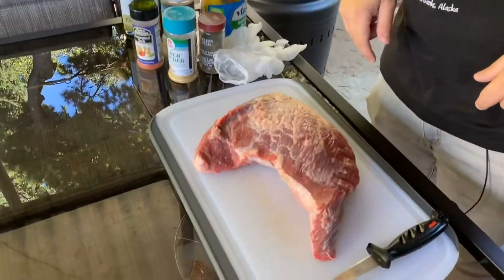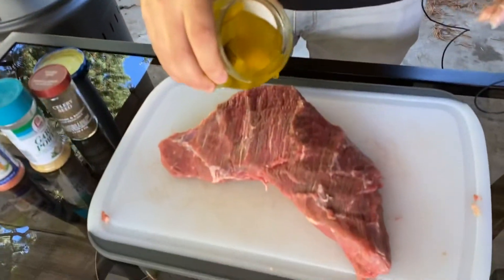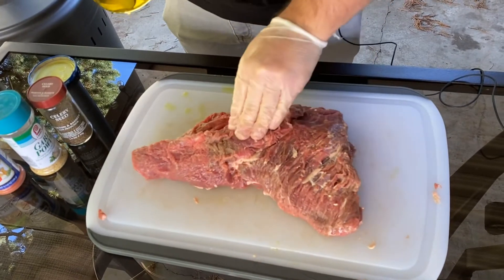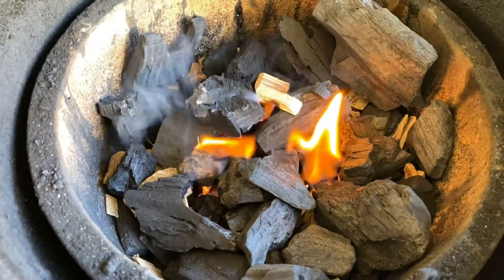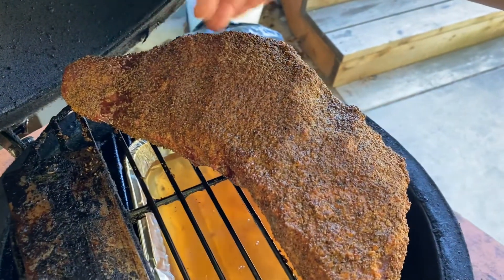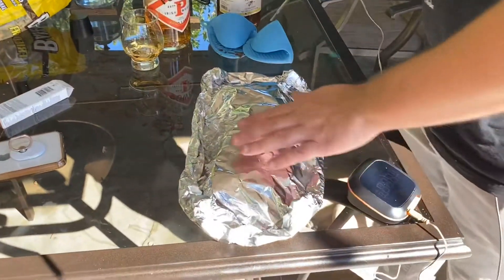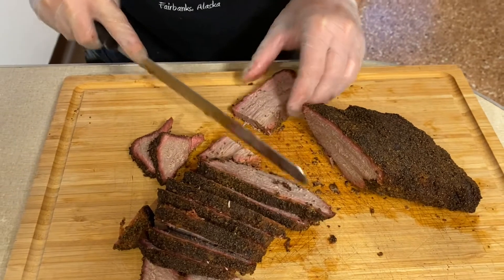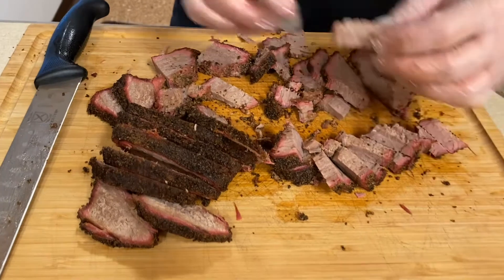Brisket Style Tri-Tip on the Lifesmart Mini Kamado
Testing out the low and slow smoking method for a tri-tip beef cut. Flavorful. Lean. Smokey deliciousness! 5 hour cook time on indirect heat.

Feedback, questions, and requests are always welcomed!

Happy BBQing!

*Music credit to My Pet Flamingo/t i m e シェア 94